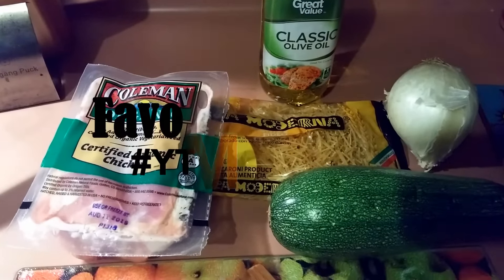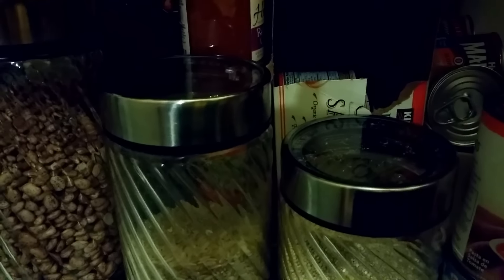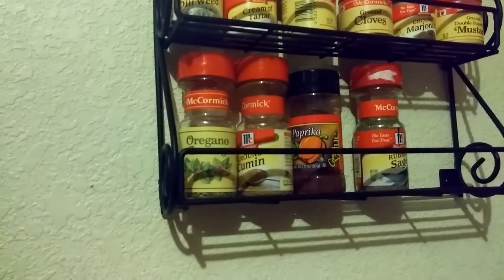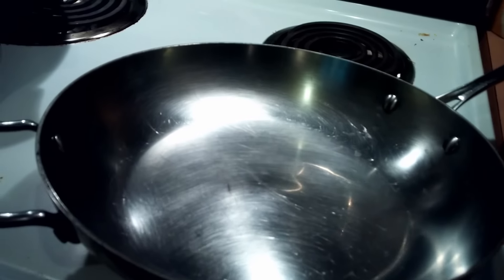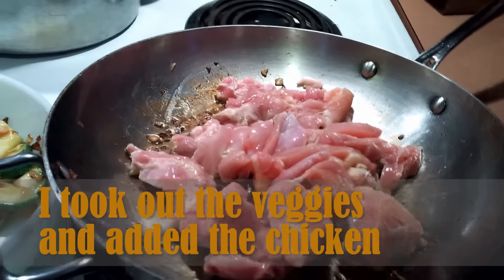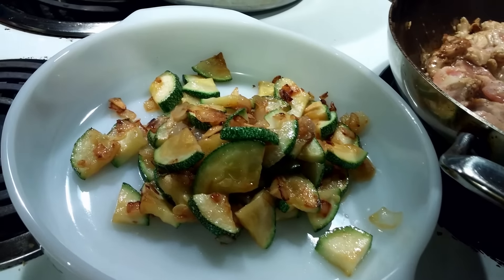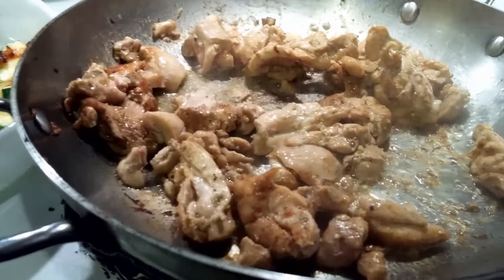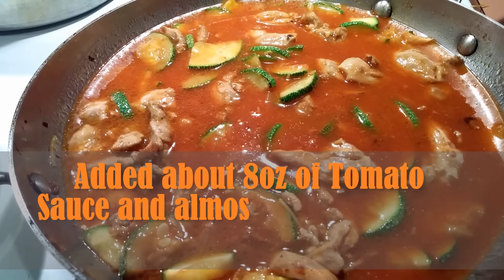Favorite Fall Meal *YTMM COLLAB*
Here are the other YTMM vloggers who are participating in this collab!

Hi! I'm a South Texas mom of 3 girls (Yvette, Eliada and Annaleah/10,5,2) and married to my AMAZING husband (Hubby). Join us for random vlogs, family outings, events, hauls, reviews, healthy lifestyle tips and more!